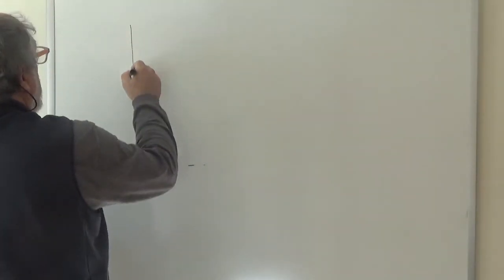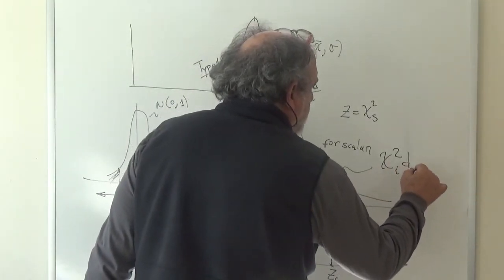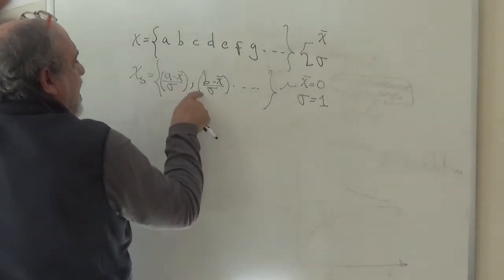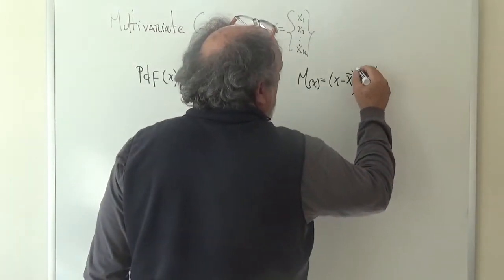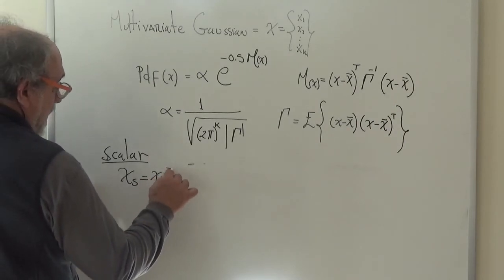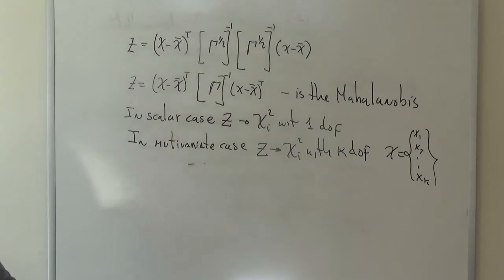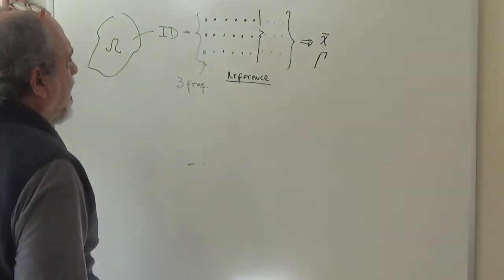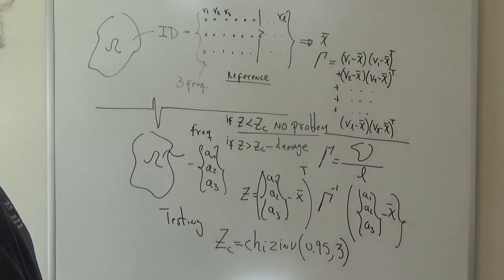VBSHM8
Part 2 of lecture on 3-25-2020